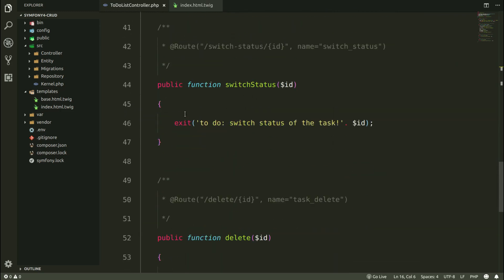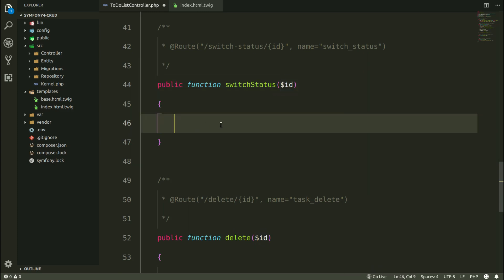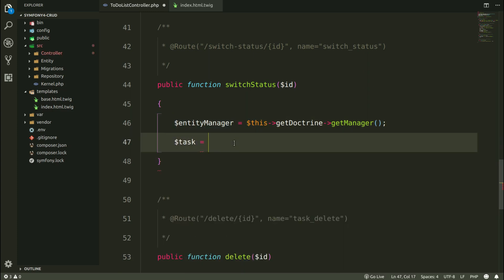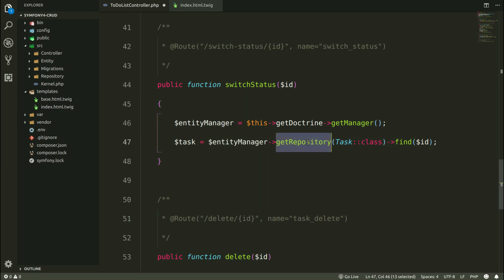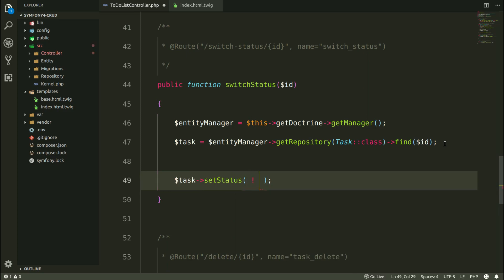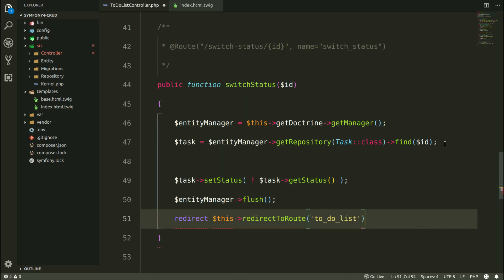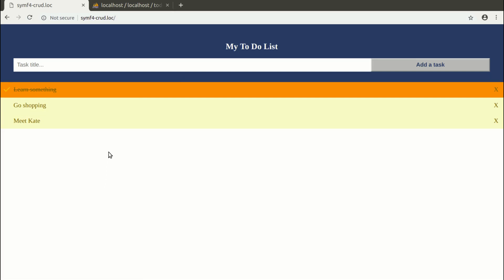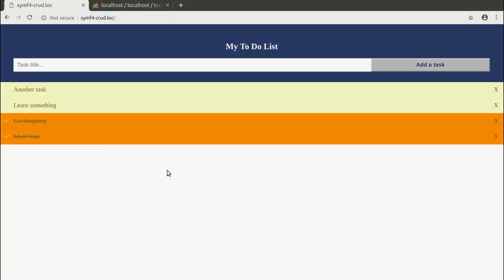Switch status of a task - Symfony 4 CRUD tutorial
Create method for switching a status of the task: done or undone.

Udemy Symfony 4 course for 14$:
Learn Symfony 4 from beginner to advanced and create real-life application ( paypal integration, deploy to Heroku & more)